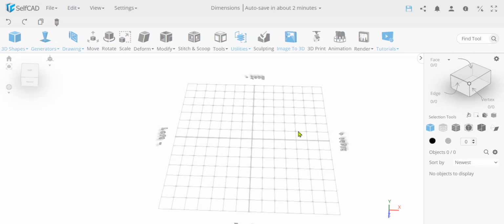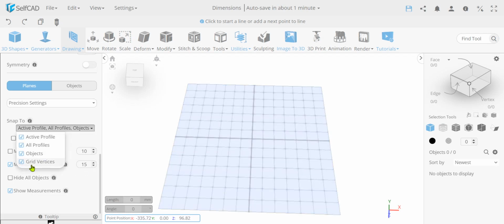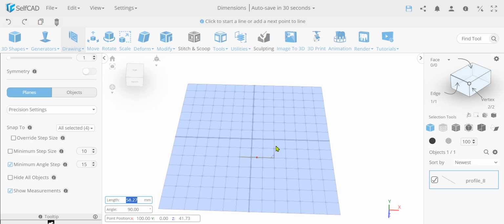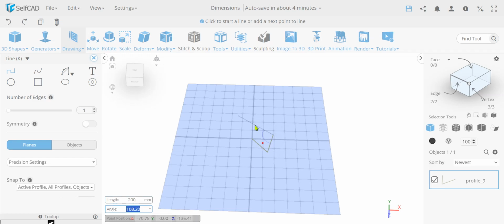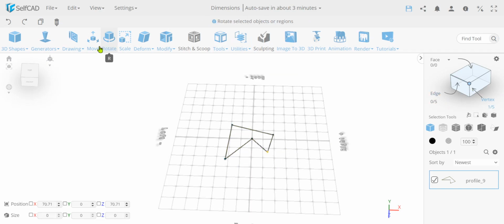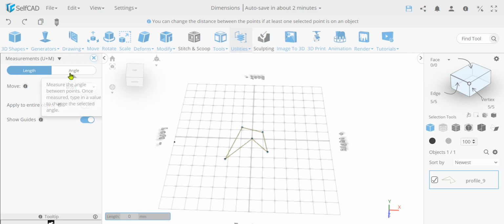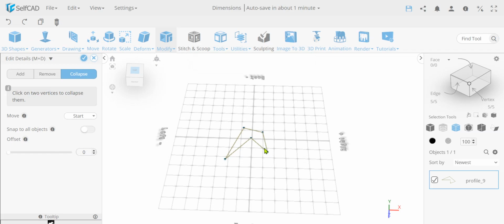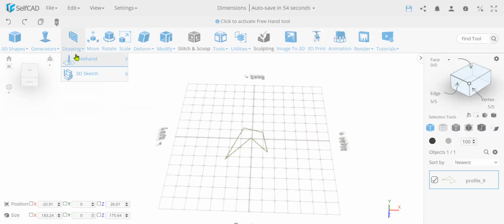How to insert dimensions in selfcad drawing